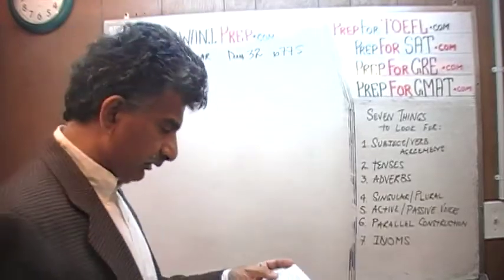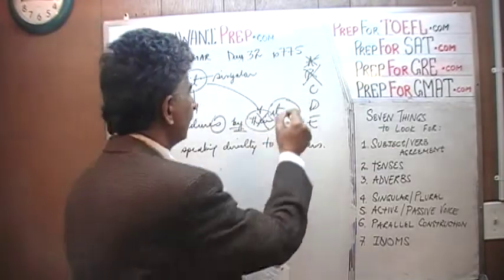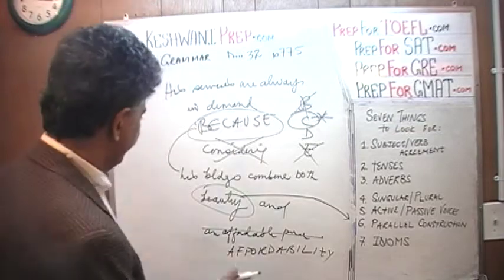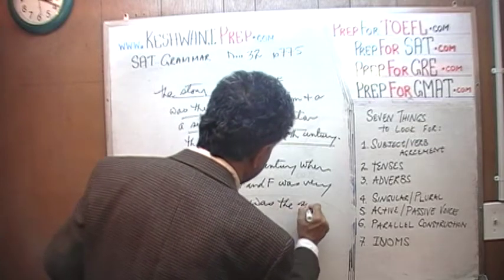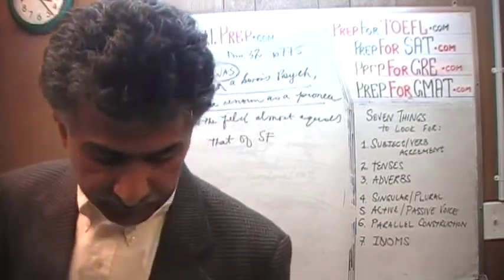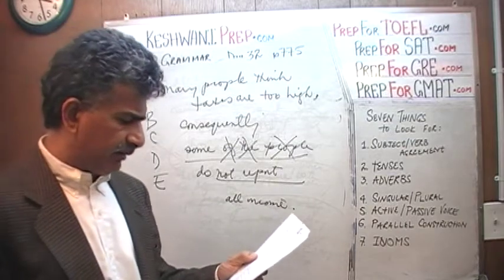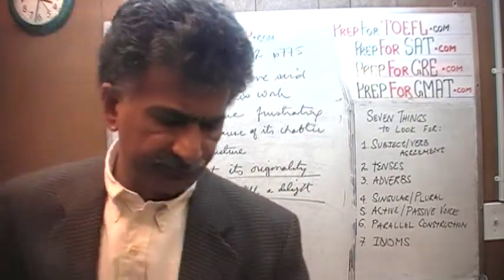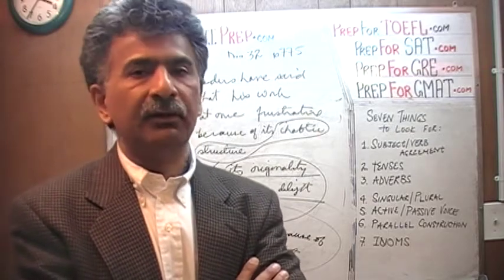SAT English Grammar Day 32 p775 Official Study Guide 2012 - Prep Tutor via Skype GRE, GMAT, TOEFL